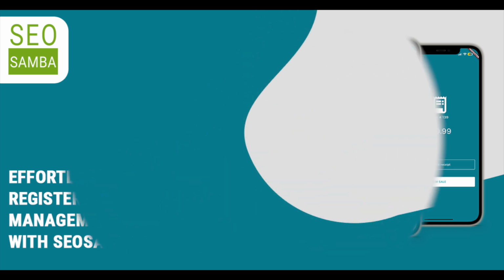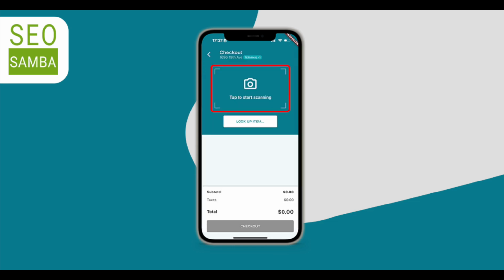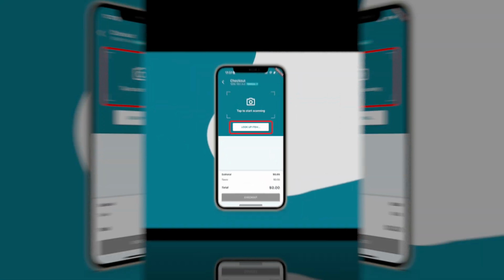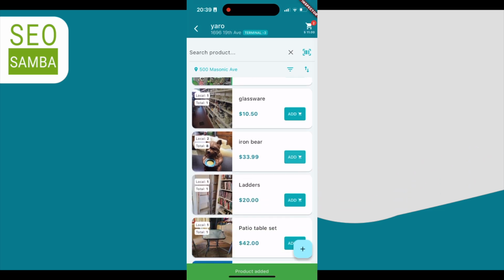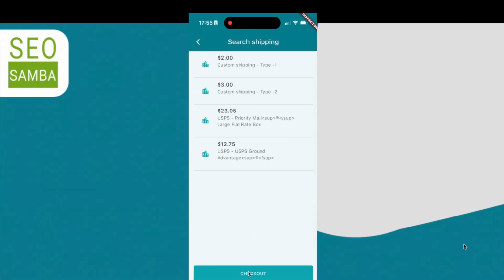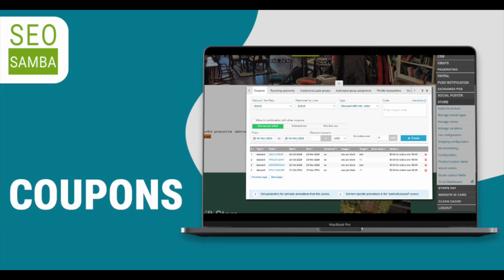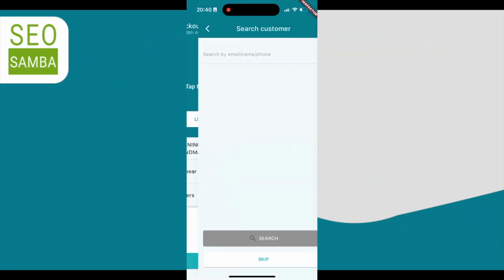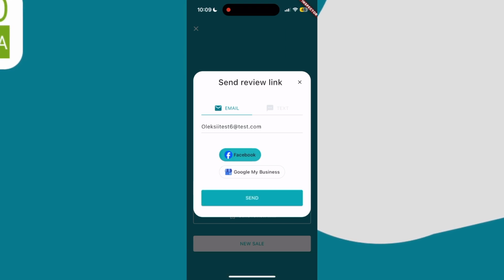Stripe POS & Online Store Demo | AI Descriptions & Price Check, Barcode Till & Inventory Sync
Welcome to the SeoSamba Point of Sale (POS) Application!
In this video, we'll guide you through how to use your POS system as a cash register, offering all the advantages of a traditional till with the added benefits of modern online integration.
Your SeoSamba POS combines physical store transactions with online customer account history. It allows customers to buy and pick up items across multiple locations or have them shipped directly to their home or business—offering true flexibility.

Discover how SeoSamba’s Stripe POS + Online Store can transform the way you sell — in-store, online, or anywhere your business takes you. In this 5-minute demo, we show how to use your device as a full-featured POS, manage products effortlessly, and unify all your sales channels in real time. Whether you run a retail shop, a pop-up stall, or a franchise with multiple locations, this system is built to scale with your business.

Continuous Barcode Scanning – Turn any smartphone or tablet into a fast, reliable till. Scan products one after another, process orders quickly, and reduce checkout friction. Perfect for busy stores or high-volume pop-ups.

AI-Generated Product Descriptions – Add products faster than ever. Our AI tool automatically generates compelling product descriptions that save hours of manual work and help improve your eCommerce SEO.

Real-Time Inventory Sync – No more overselling or out-of-stock surprises. Inventory updates instantly across your online store and in-store POS. Manage multiple locations seamlessly from a single dashboard.

Stripe Payments Integration – Accept payments via tap-to-pay, Apple Pay, Google Pay, cards, or cash. Whether your customers buy online or in-person, transactions are secure, fast, and fully synced.

Unified Customer Profiles & CRM – Keep track of purchase history, manage loyalty programs, and personalize marketing campaigns. Your customers’ data is automatically updated across all channels.

Omnichannel Commerce – Sell anywhere, anytime. Whether it’s a physical store, pop-up event, or your eCommerce website, SeoSamba ensures every order, return, and refund is perfectly accounted for.

Time-Saving Automation – AI descriptions, synced inventory, and automated order management save your team hours every week.

Scalable for Growth – Perfect for single-location shops or franchises with dozens of stores. Add new products, locations, or employees without extra complexity.

All-in-One Solution – Replace disconnected POS, eCommerce, and CRM tools with one integrated platform. No more juggling multiple apps or spreadsheets.

Secure & Reliable Payments – Stripe-powered transactions mean you can accept credit cards, mobile payments, and online orders safely and efficiently.

Improved Customer Experience – Faster checkouts, accurate stock levels, and personalized service keep customers happy and returning.

Retailers – Brick-and-mortar shops, boutiques, grocery stores, and more.

Franchises & Multi-Location Businesses – Manage multiple stores under one central system with consistent pricing, stock, and reports.

Pop-Up Vendors & Events – Fast setup and mobile POS capabilities make selling on the go effortless.

eCommerce Businesses – Sync your online store with in-store sales to ensure inventory is always accurate and orders are processed smoothly.